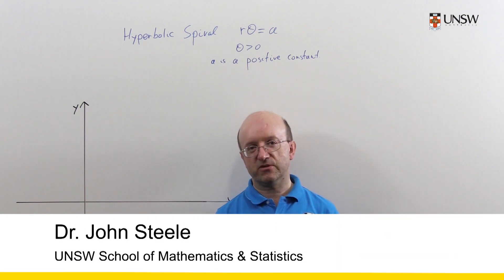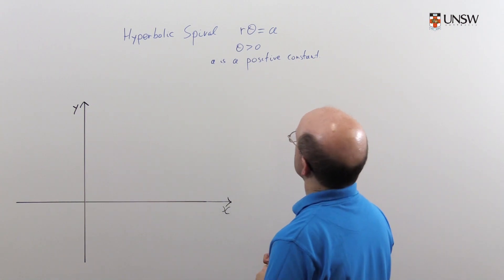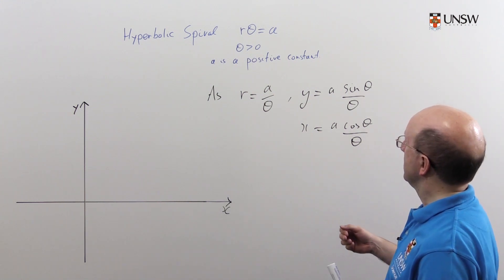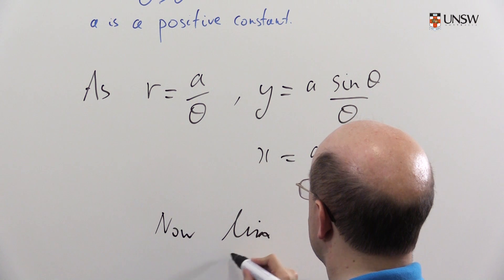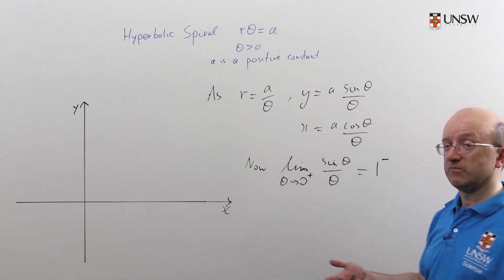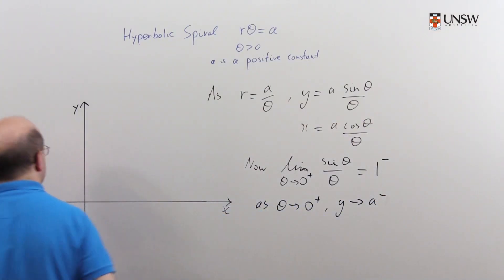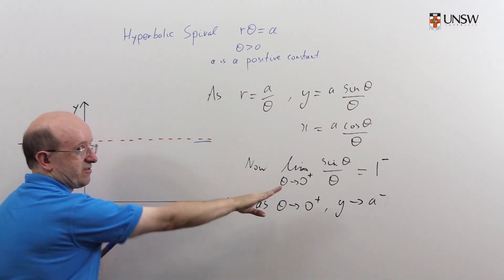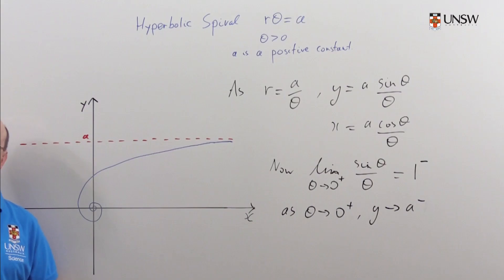The Hyperbolic Spiral (Ch7 Pr18)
An example of the process of converting a curve in polar form into Cartesian form. This is Chapter 7 Problem 18 of the MATH1131/1141 Calculus notes. Presented by John Steele of the School of Mathematics and Statistics, UNSW.